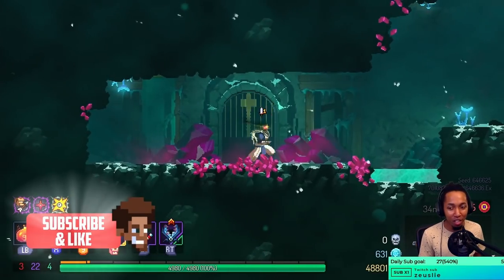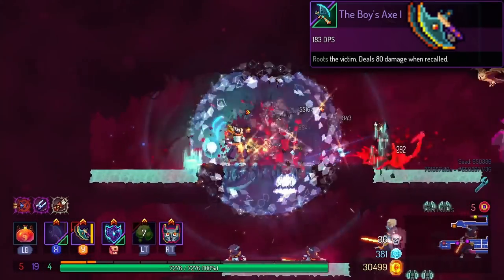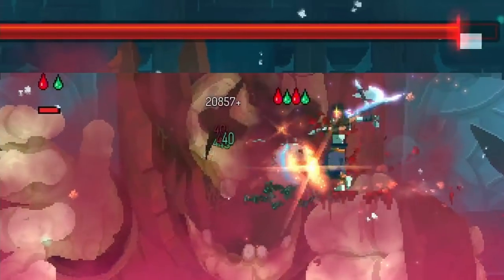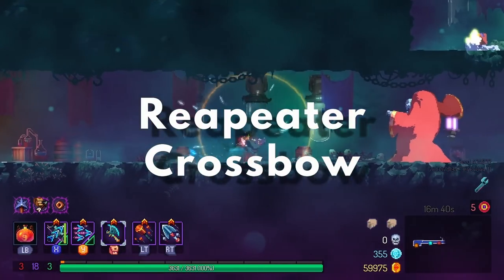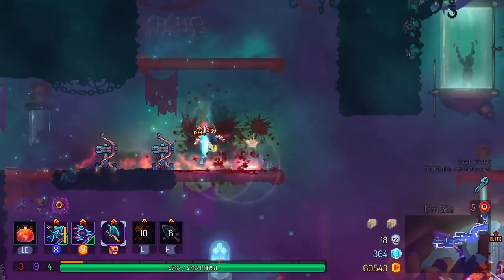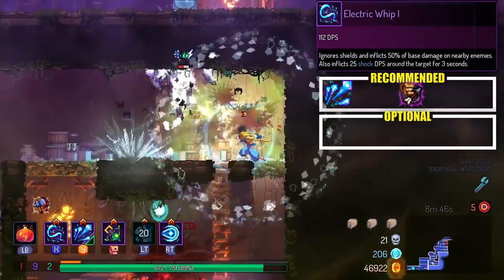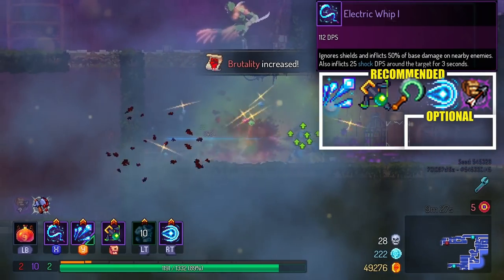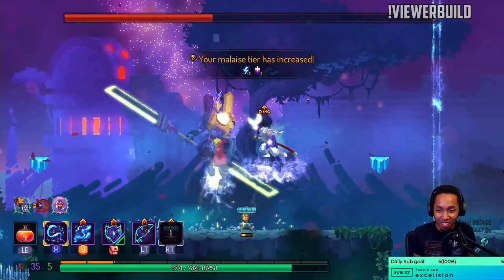The Top 3 TACTICS BUILDS in Dead Cells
The Top 3 TACTICS BUILDS in Dead Cells [2022] | Update 25 and Fatal Falls DLC | VeeDotMe Favorite Builds to beat Dead Cells

After doing multiple tier lists I'm FINALLY ready to try a NEW video for builds that win me games in Dead Cells. These are Tactics builds that I use in Dead Cells Fatal Falls DLC and Update 2.4 and Update 2.5. As usual, the best builds in Dead Cells are those you are comfortable with and all items have a potential to win. These are my personal choices for Best Weapons and Best Mutations for Brutality in Dead Cells

Timestamps:
Intro: 0:00
Build 1 - Shrapnel Boi Axe Ripper 1:04
Build 2 - Repeater Crossbow 06:12
Build 3 - Ice Shards Electric Whip 13:33
Bonus Tactics Builds - 19:30

About Dead Cells Update 24
TLDR:
Balanced items so that historically weaker ones are now viable
Added rooms to Derelict Distillery and Fatal Falls biomes
Weapons that can reflect grenades now reflect all the grenades in range
Integrated Tiled for modders to make custom room design easier
Item balancing
The whole point of this update is to try and avoid a meta with only a small fraction of weapons being viable. We want you to be able to pick up whatever you find and be able to go nuts with it, not just instantly hit the recycle button - this is a roguelite after all goshdarnit!

So, in short we are mostly buffing all the weaker items (70 items are being buffed with 21 slightly nerfed).

About Dead Cells Fatal Falls DLC:
Gain a sharp and somewhat overprotective aerial ally as you fight through two new biomes and a boss! Challenging level designs will force you to rethink your approach in this new mid game content designed to add variety to your runs and continue support for the development of the game.

Artist credit: @marcusdose

🙇🏾TY PATRONS🙇🏾
Squirrel412, NonsenseSynapse, Jaime M., SlimyYy, Pun C., infected_f00d, Jake H.